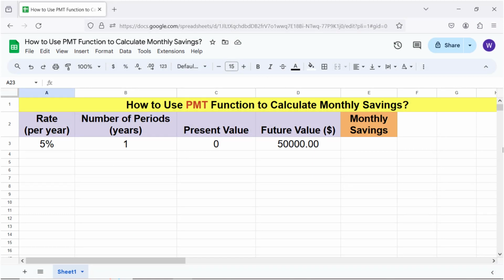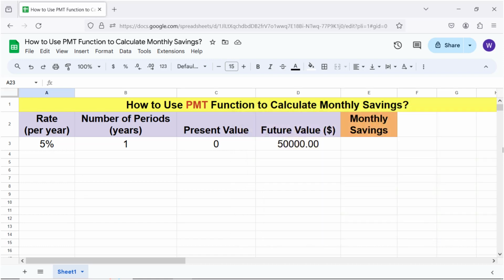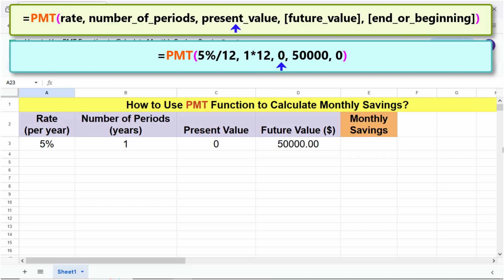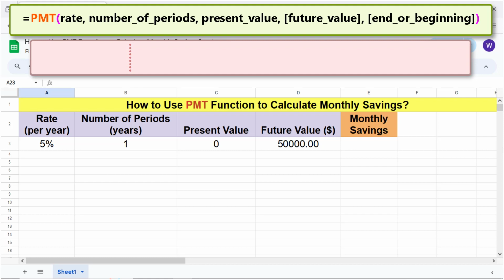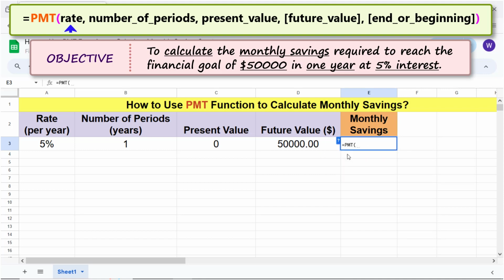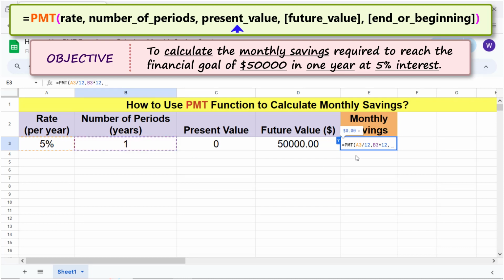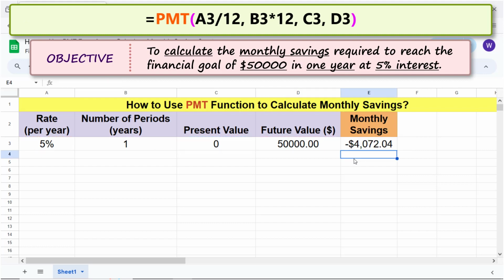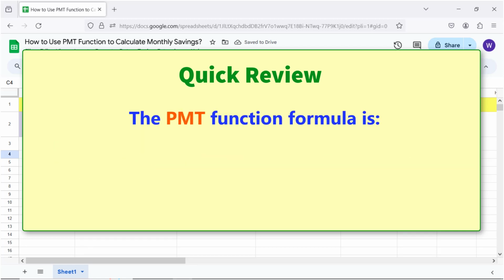Google Sheets | PMT | Function | Calculate Monthly Savings Amount | Example | Spreadsheet | Tutorial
If you wish to calculate the monthly savings required to reach a financial goal, the Google Sheets PMT function is among the financial functions that can help you in this task.  PMT has four arguments.  These are the rate, number of periods, present value, future value, and end or beginning.

Of the above PMT function arguments, only the rate, number of periods, and present value are mandatory.  The last two arguments are optional.

How to Use QUERY with WHERE clause and MATCHES operator in Google Sheets?

MATCHES operator assists to conduct an exact or a wildcard search:

How to Use QUERY with WHERE clause and starts with or ends with operators in Google Sheets?

Use where clause and starts with, ends with or both the operators to get data based on one or more conditions:

How to Use QUERY with WHERE clause in Google Sheets?

What is the syntax of the PMT function formula?

The syntax is:

=PMT(rate, number_of_periods, present_value, [future_value], [end_or_beginning])

rate is the annual interest rate.

number_of_periods is the number of payments.

present_value is the present value of the investment.

future_value is optional and is the future value of the total payment.

end_or_beginning has a value of either 0 or 1.  0=payments are made at the end of each period; 1=payments are made at the beginning of each period.

Example

Say you have a financial goal of having $50000 in your savings account in one year.  If the interest rate is 5% per year, how much should you save each month to reach your goal?

A way to calculate monthly savings is using the PMT function.

The PMT function formula with the above values is:

=PMT(5%/12,12,0,50000,0)

=-$4072.04

You have to save $4072.04 each month for 12 months to reach your financial goal.

The negative symbol indicates the amount is the cash outflow.

Take a look at this video tutorial, which gives the steps to use the PMT function, to calculate the amount you have to save each month in the specified number of years to reach your financial goal, with examples.